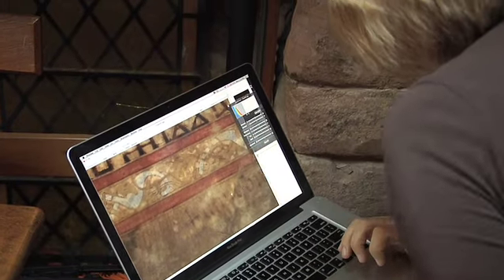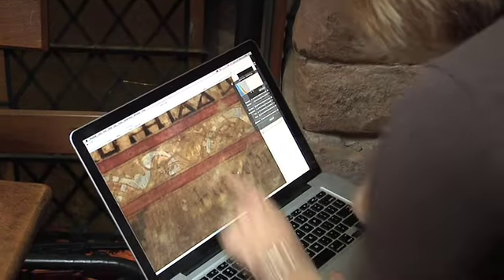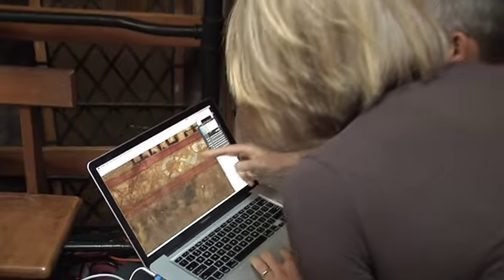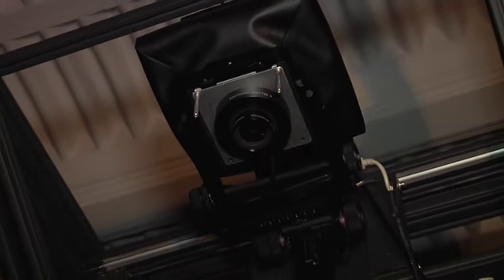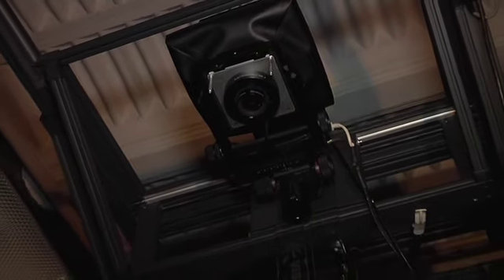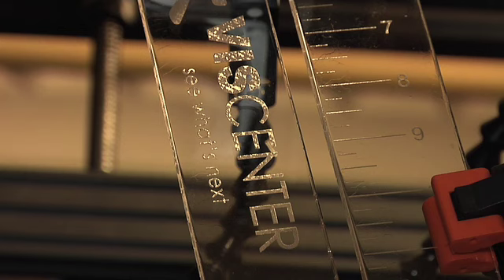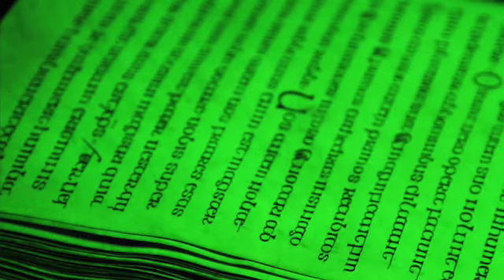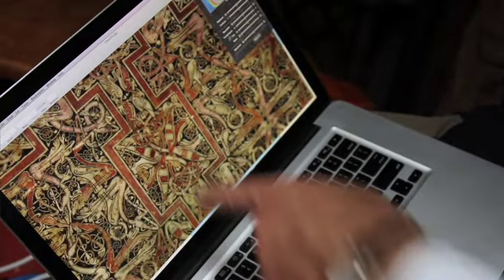FoLIO: Dr. Brent Seales on the Technology of Multi-spectral Imaging